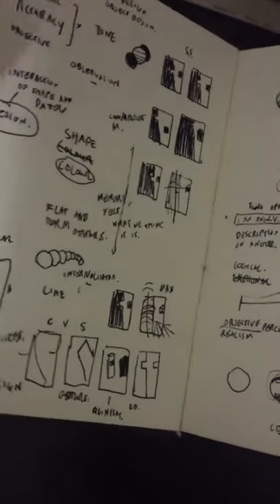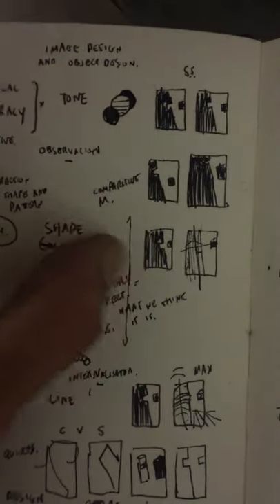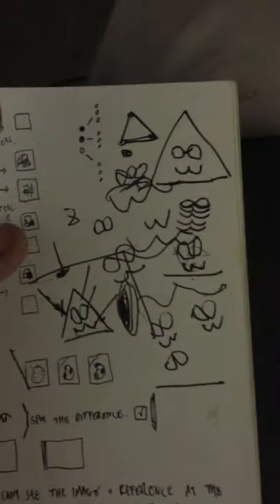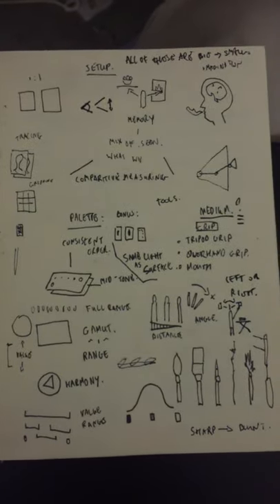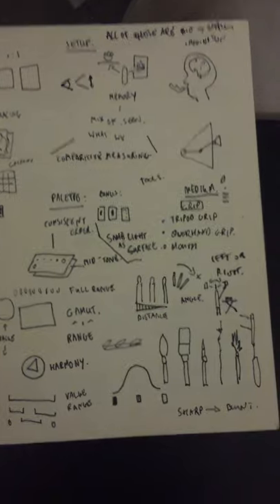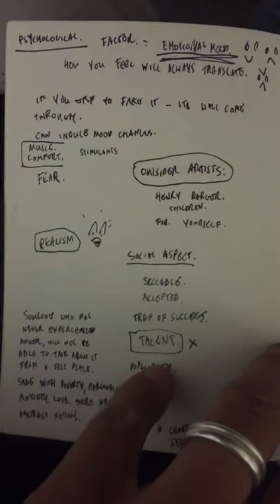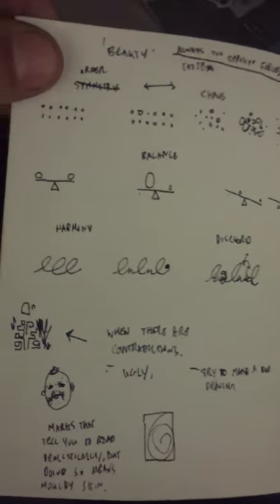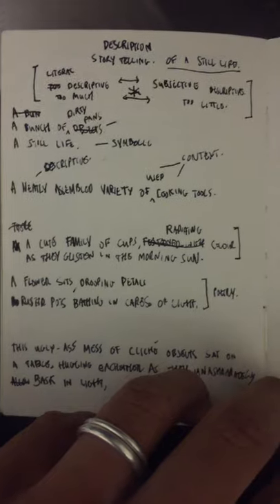How ya doin - XXX RAW UNFILTERED / TRU ART THEORY XXX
Milo Hartnoll:

This is the very first (archived) sketchbook tour of the extensive theory that is now being predominantly referred to as 'c o m p r e s s i o n i s m' or The 'TruTru' amongst the inner circles, but it is more commonly known as 'TruePaint™', at this moment of the video's upload.

Truepaint™ has evolved into much more than what it started out as, merely meant to be a Bible for the technicalities of Oil Painting, which is to say, an all encompassing book on all the logic of how to achieve, whatever it is you desire to achieve, within the framework of Oil Painting. But it gradually, then rapidly evolved into something else.

Along the path of the initial objective, I found there to be so many undefined factors, and contradictions between different schools of thought, based on my life experience of interacting with hundreds of different artists, and what they dogmatically believed in. I could see validity in parts, but not enough to justify such dogmatism. I felt like I had an answer, or a theory in which I hung my process off of, and which I hang every subsequent problem solving issue of of, which is to say 'H A R D - D E T E R M I N I S M'.

There's much more to the story , but this is all of the glimpse I can be bothered to give out, it's so intricate it's taken every facet of my devotion to this, to even get it to this very roughly presentable part, which can only be semi-public facing, with the right set dressing. I'll put this out to a few circles, whoever might be interested. People who aren't, I don't particularly care that me holding this in portrait mode triggers your sensibilities, I was only ever making this video initially for one person, but now it's for the whole world. Funny how things develop like that, eh?